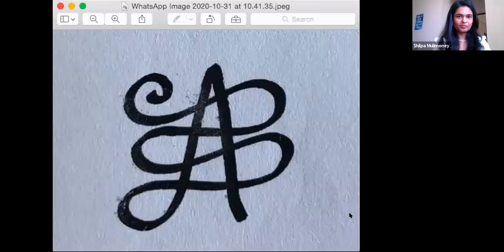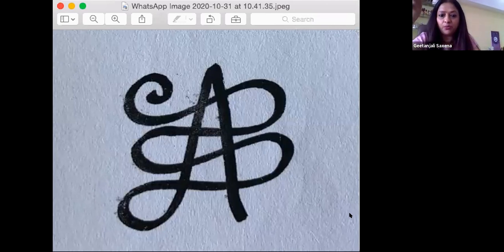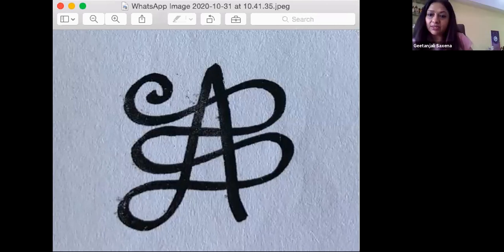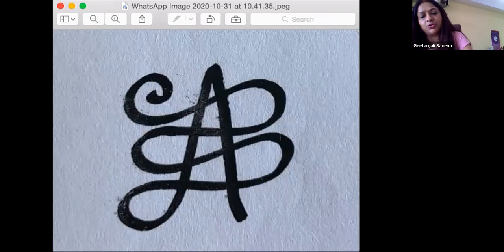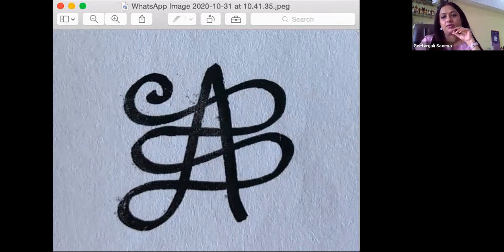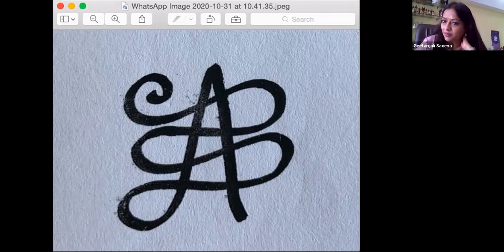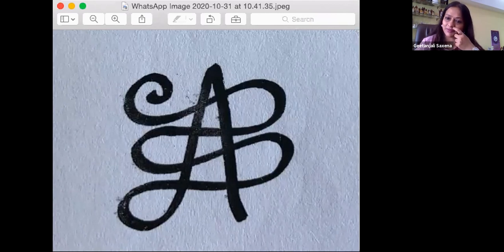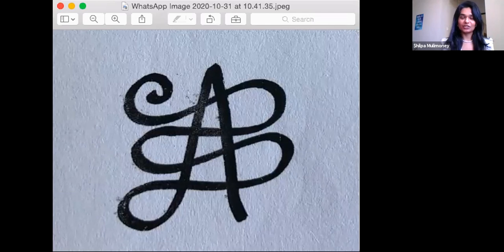Receive! Dr Geetanjali does attunement for Money Symbol with Master Merlin's energies - Mystic Lotus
Dr Geetanjali Saxena on the Money Manifestation Masterclass - The Mystic Lotus & Dragonflies Healing

On this call:
1. Dr Dipalakshmi shares how she manifested a flat she had been chasing for 3 years, right during Dr Geetanjali's workshop
2. Aannkit attracts more job opportunities and interviews after attending Dr Geetanjali's workshop
3. Dr Geetanjali shares instant personalised Money Affirmations for our listeners
4. Bhupesh shares how he has manifested more clients and received payments after completing Dr Geetanjali's workshop
5. Receive! Dr Geetanjali does attunement for Money Symbol with Master Merlin's energies